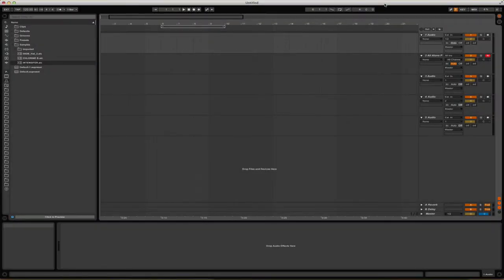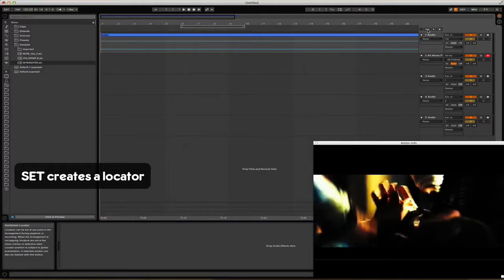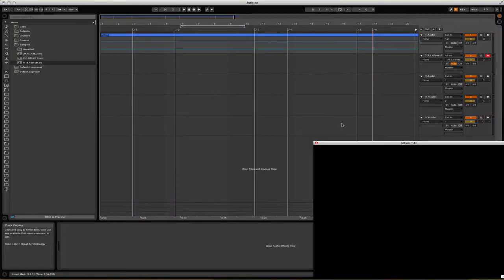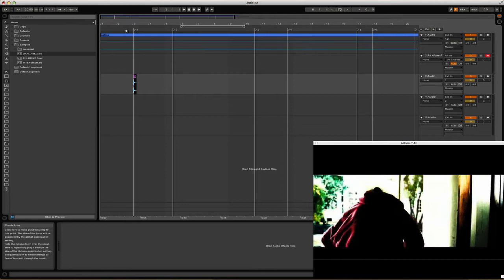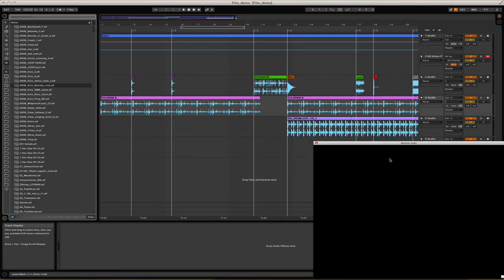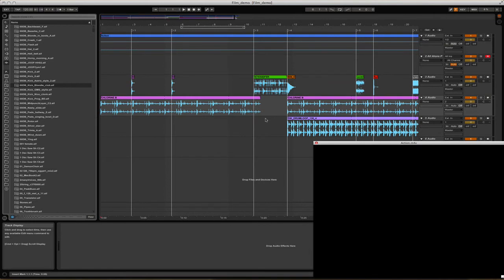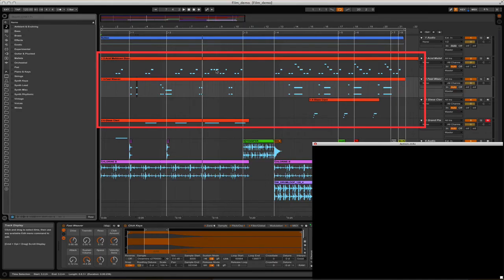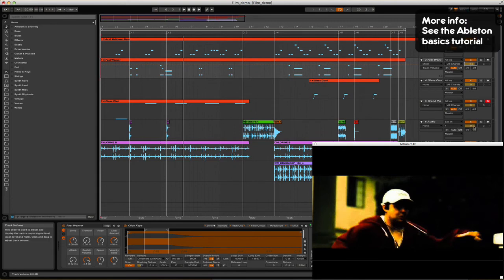Creating Film Music in Ableton Live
We look at how to create Film Music using Ableton Live 9